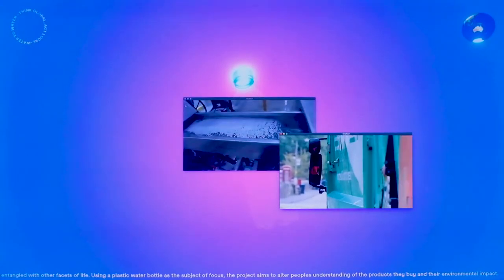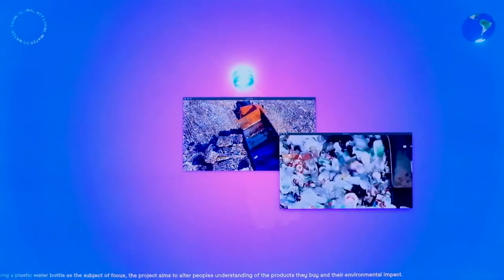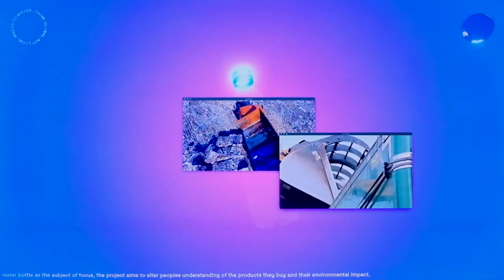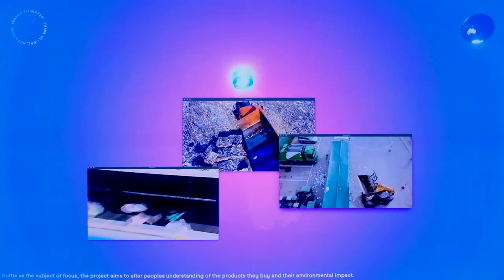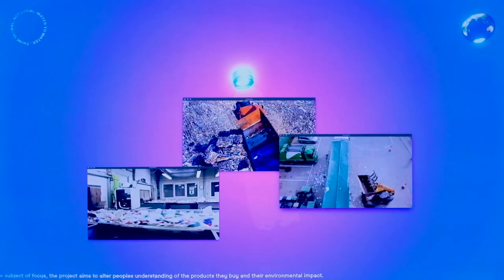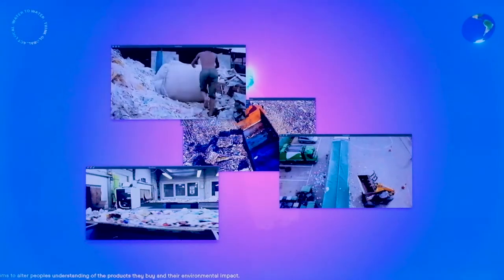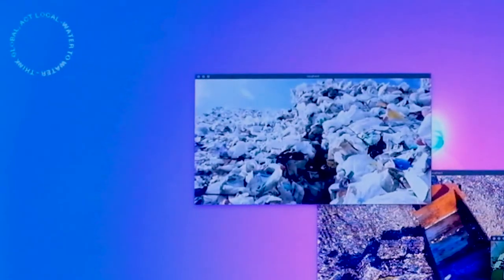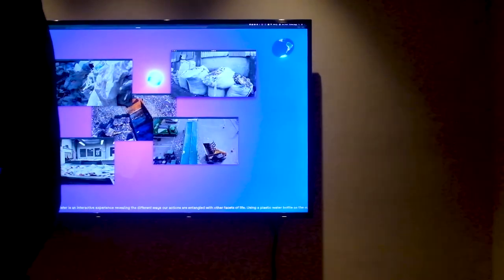U10: SD02: Final Outcome: Demonstration Video (Full Version)